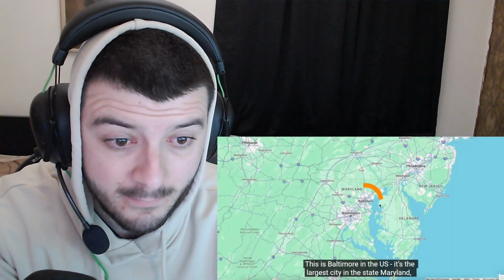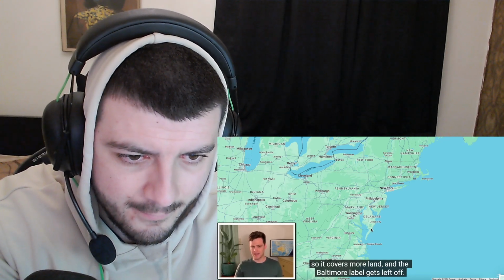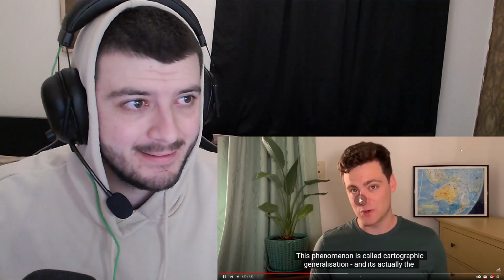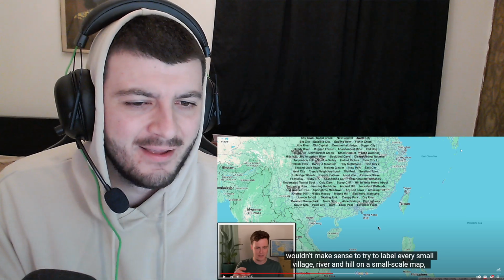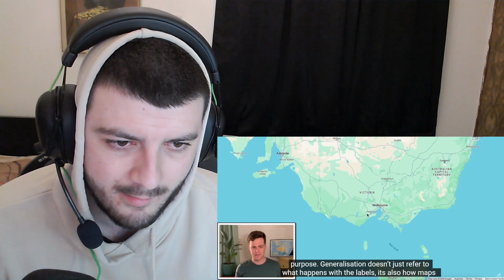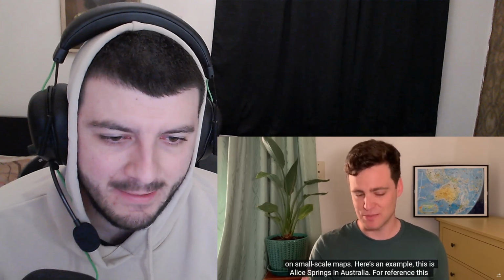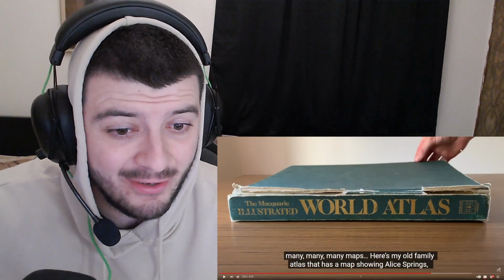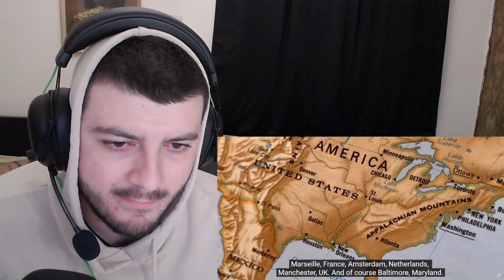Reaction to Why Every Map Has This Tiny Australian Town